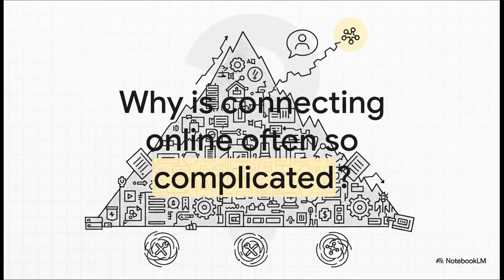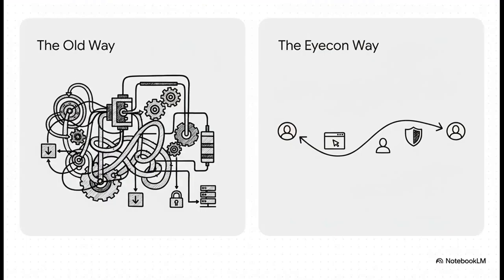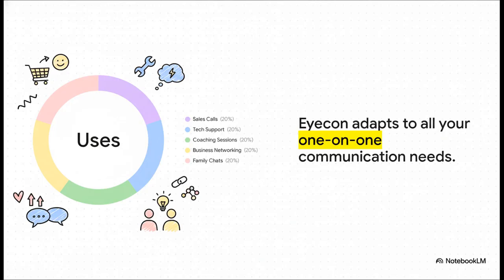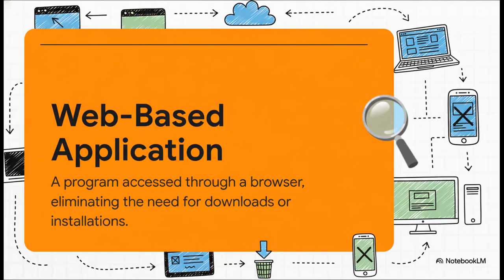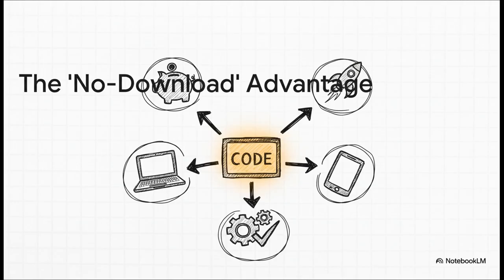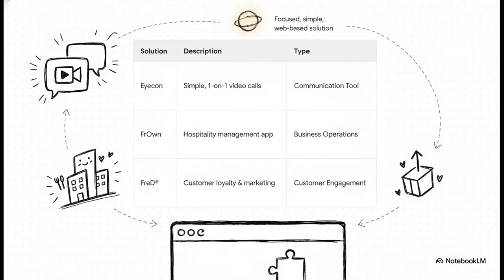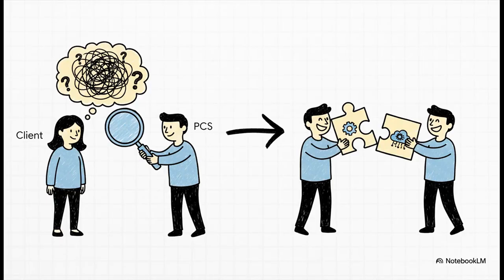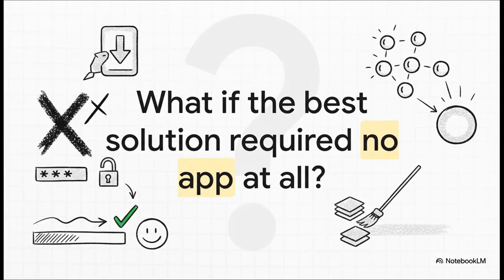Eyecon: Hassle-Free 1-on-1 Video Calls | No Downloads, No Sign-ups, Just Connect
Eyecon delivers truly simple, hassle-free 1-on-1 video calls. Use any modern browser - no downloads, accounts, or installations required. Focus on distraction-free conversations for professional or personal needs, adapting to all your one-on-one communication needs.

Eyecon is Perfect For sales calls, tech support (with instant screen sharing), coaching sessions, business networking, and family chats. Your privacy matters: links expire after use, and we store no personal data. Eyecon is a web-based application from Productive Computer Systems (PCS), specialists in innovative, cross-platform solutions that don't require downloads or installs.

To see a demo please use to schedule something convenient for you.